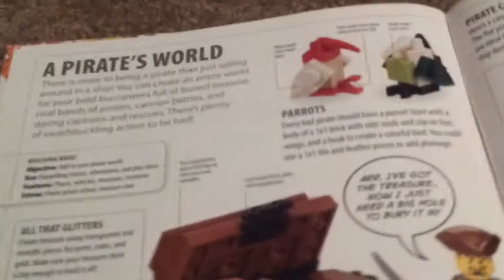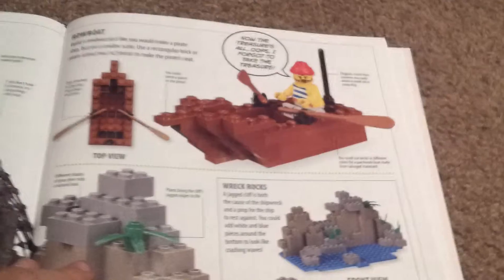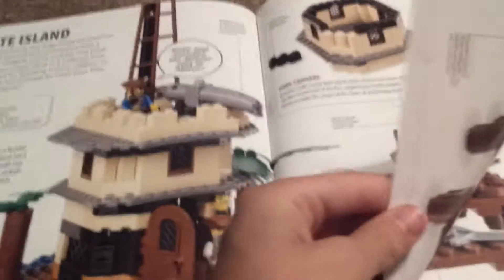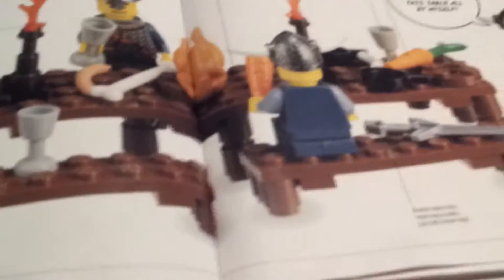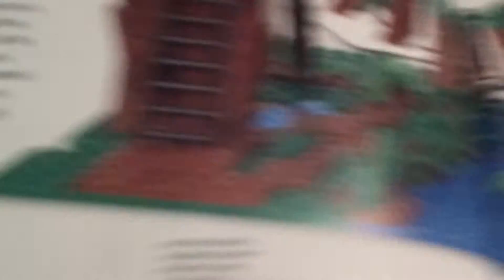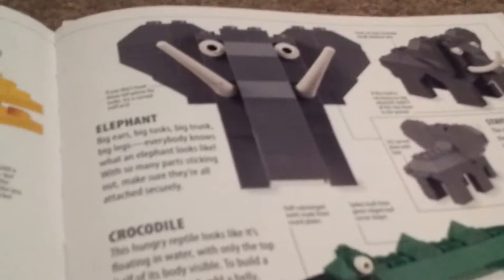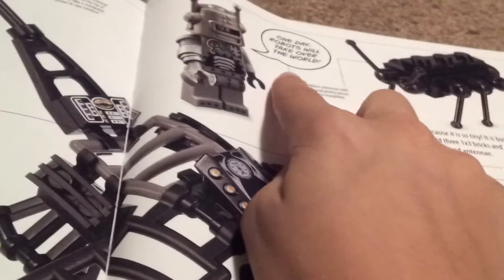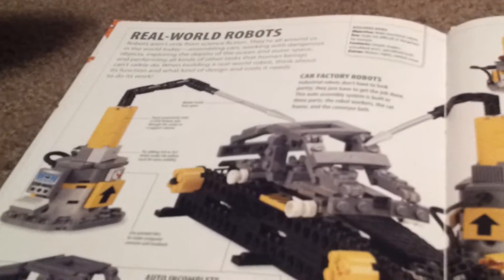Lego book review #1!